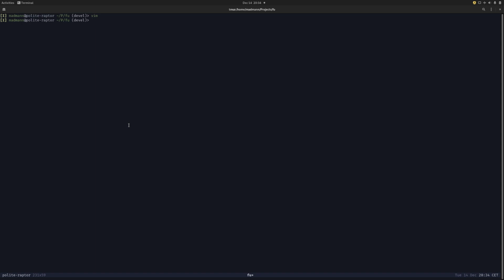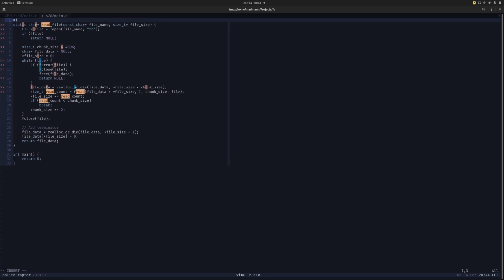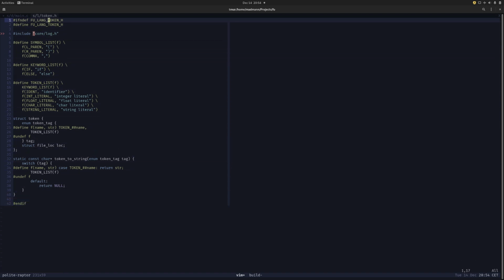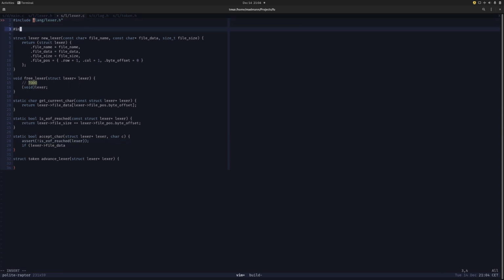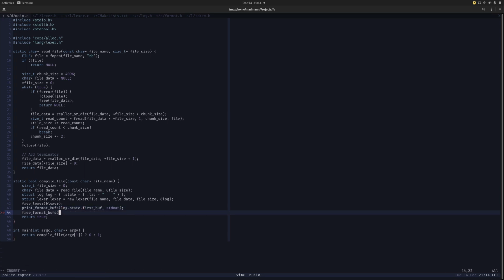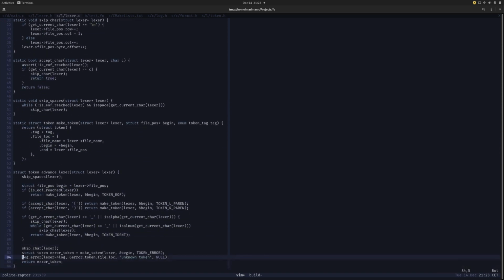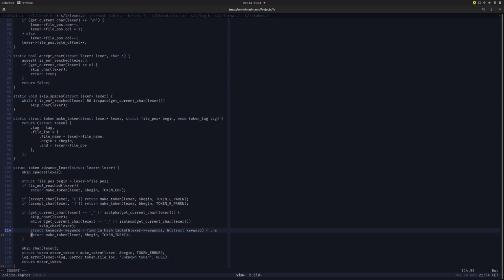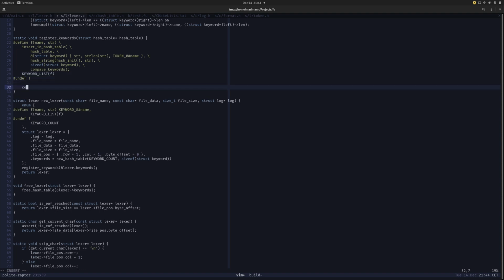Introduction - Writing a Lexer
This video introduces the series of videos on Compiler Design, and explains how to implement a lexer in C.